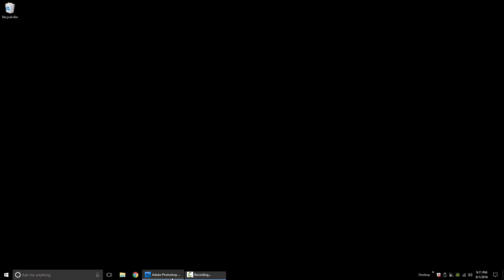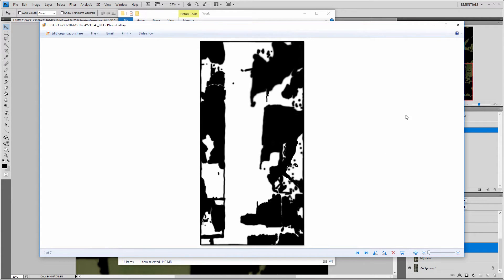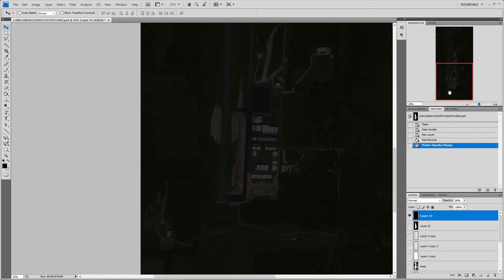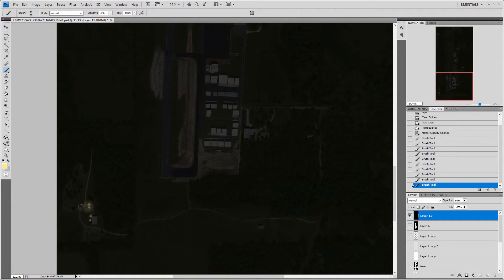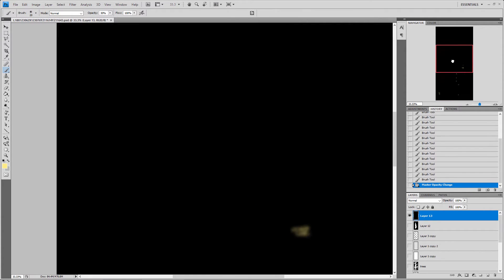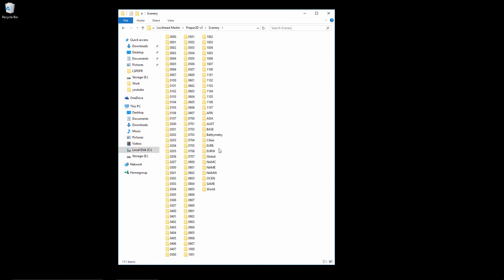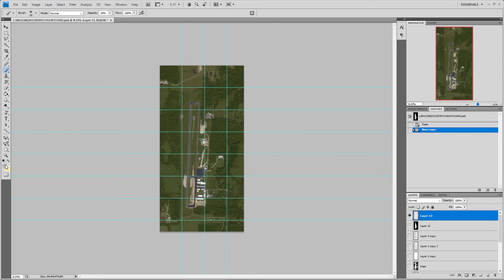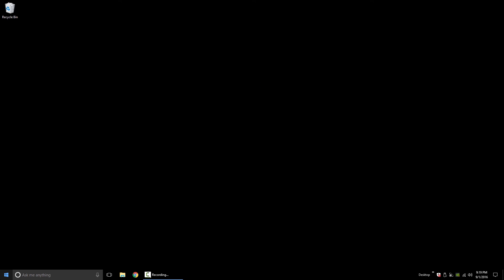How To: Make FSX scenery (Night Maps)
Here is a quick and easy way to create night maps for your satellite image in SbuilderX.